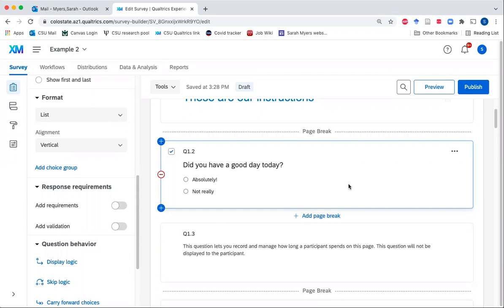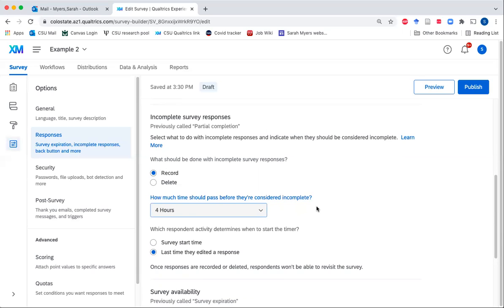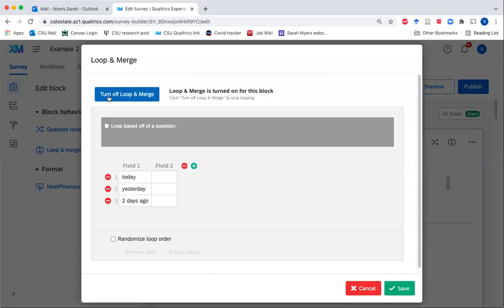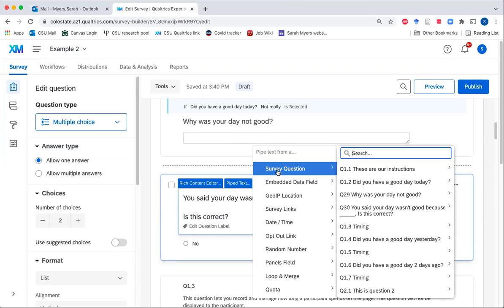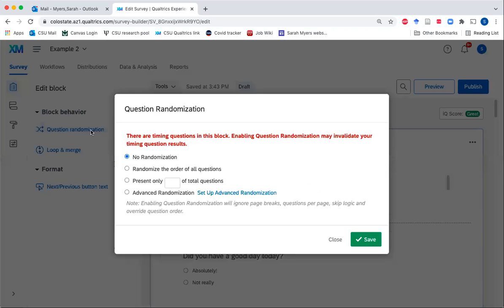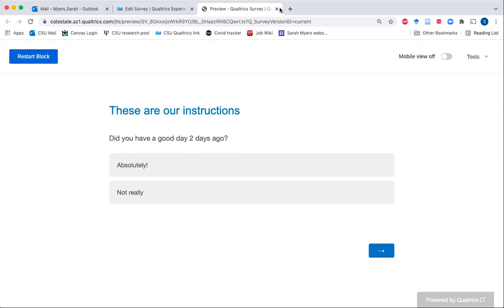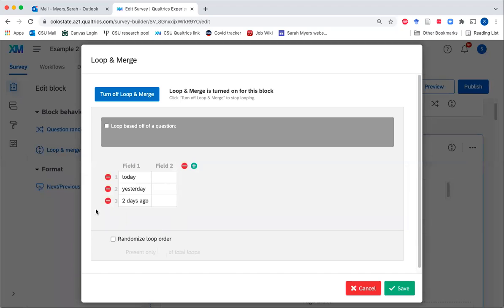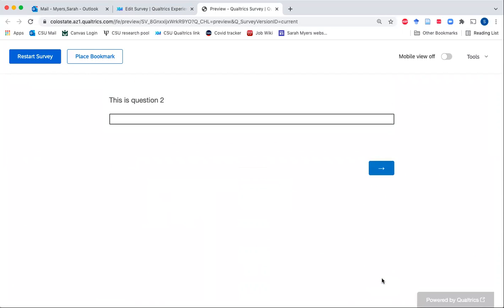Qualtrics Tutorial 3 survey options, skip & display, pipe text, randomize, loop and merge